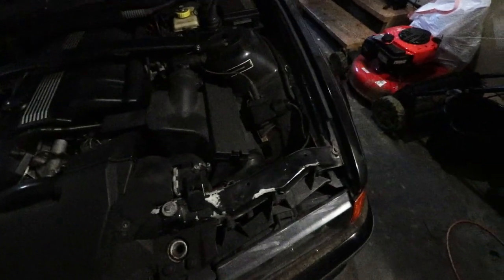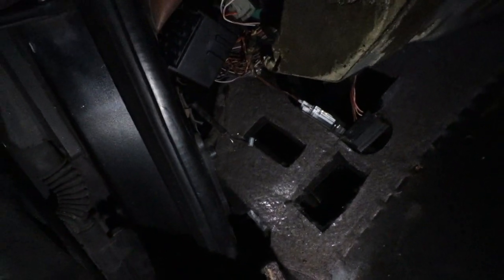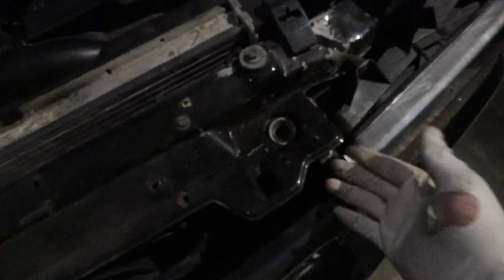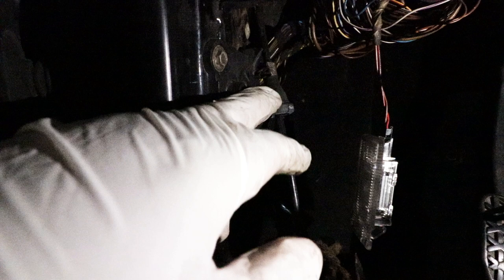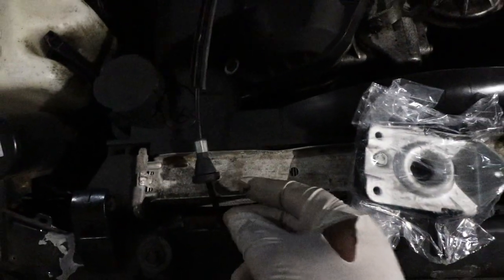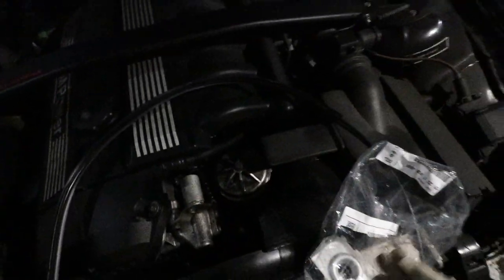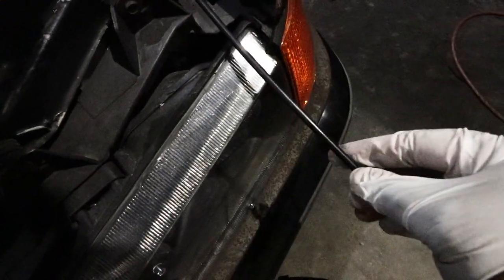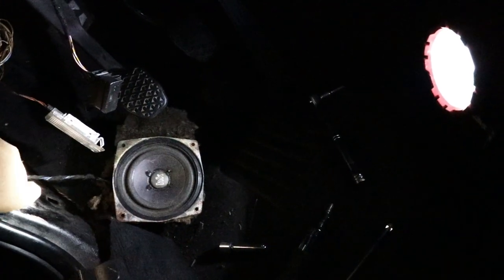e36 BMW Hood Latch & Release Installation